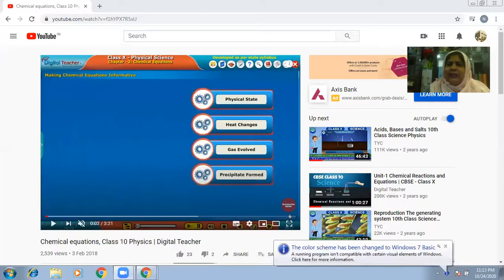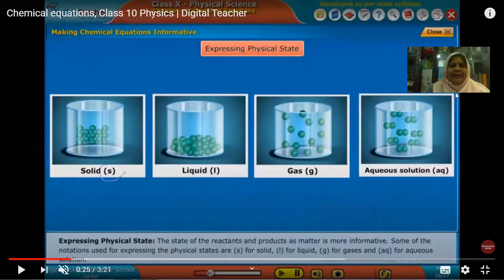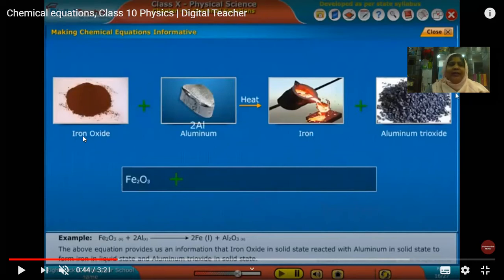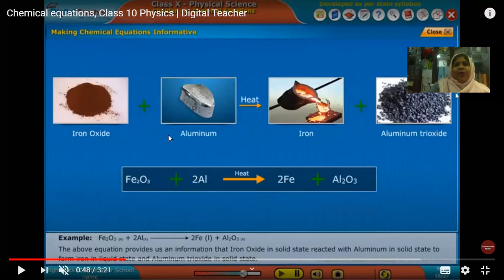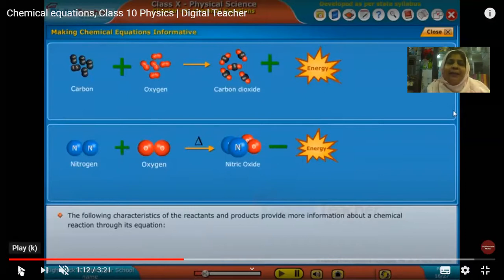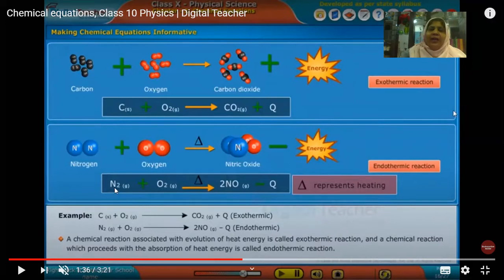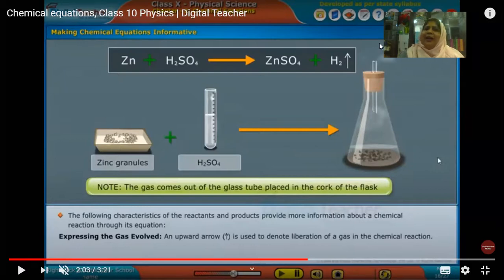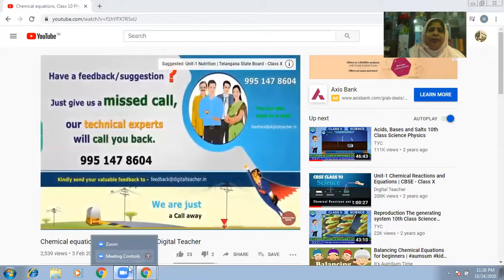Class X Chemichal Equations